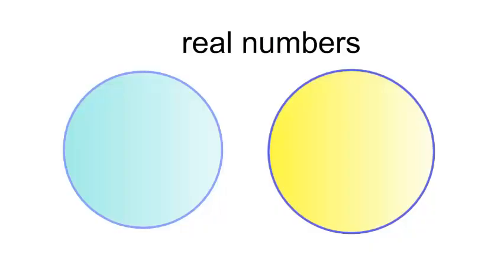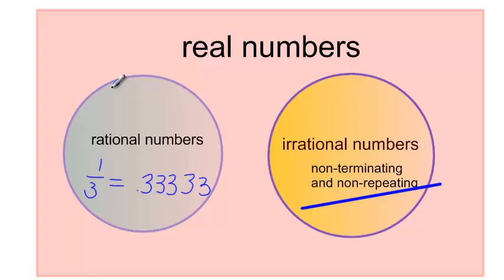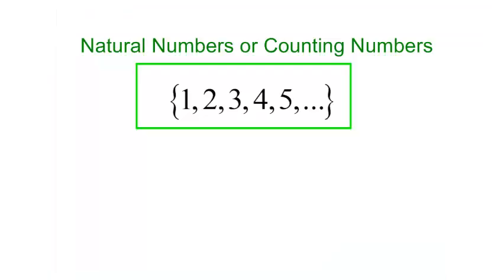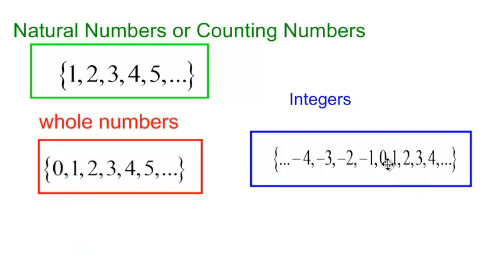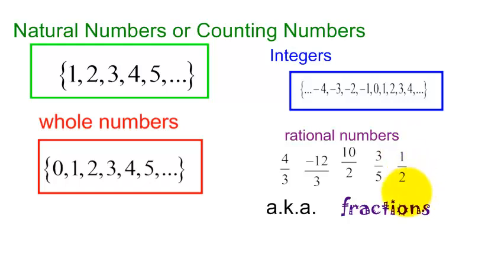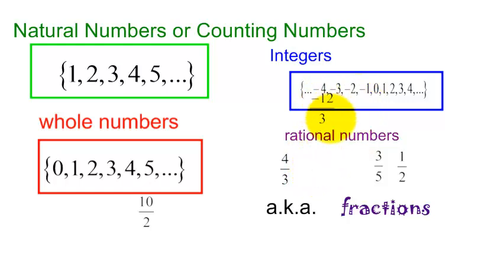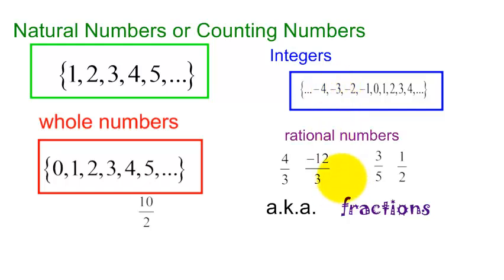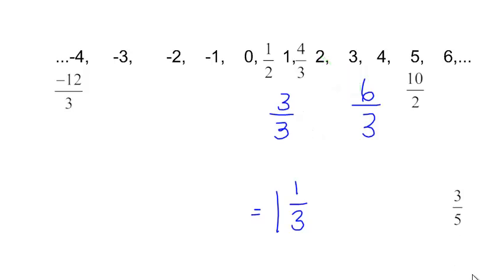explanations of rational numbers, integers, whole numbers, etc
this video explains the groups of numbers known as the real numbers, rational and irrational numbers, integers, whole numbers and natural numbers